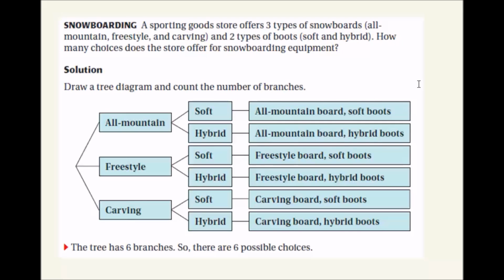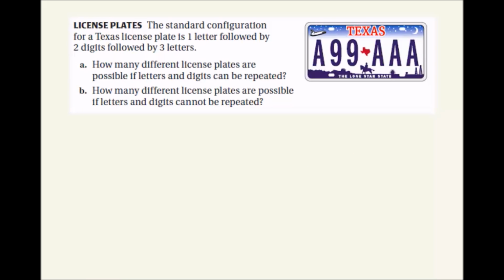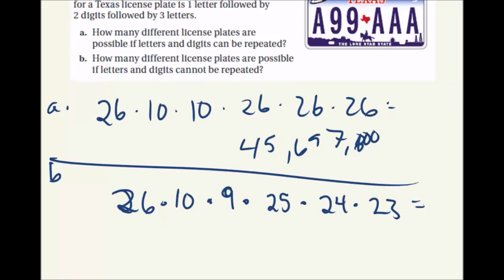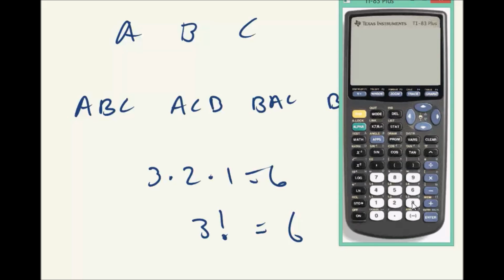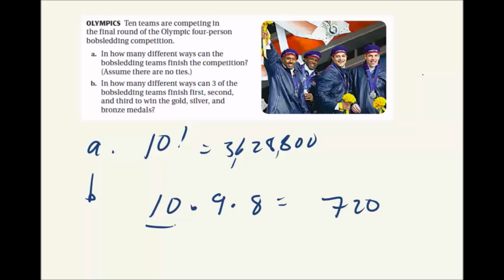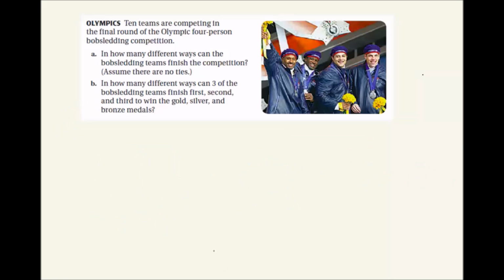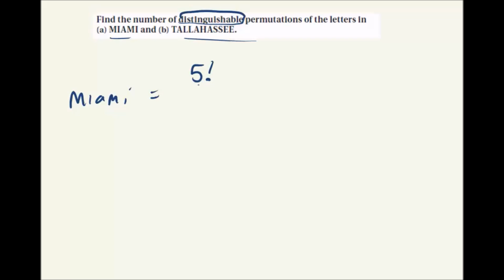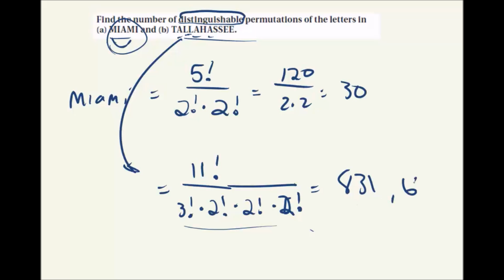10.1 Counting Principle and Permutations